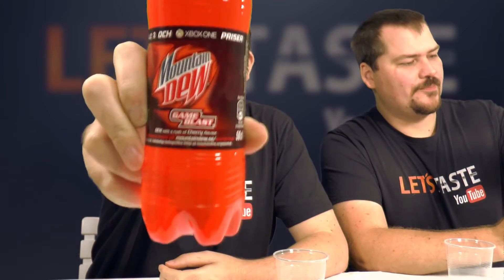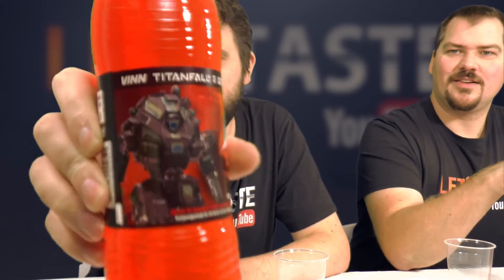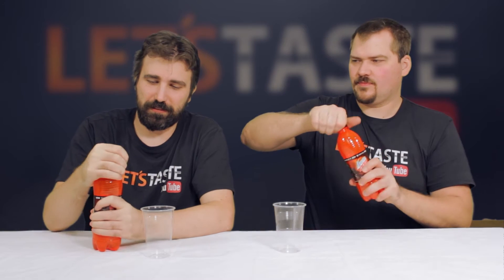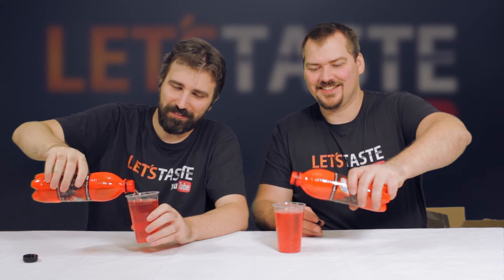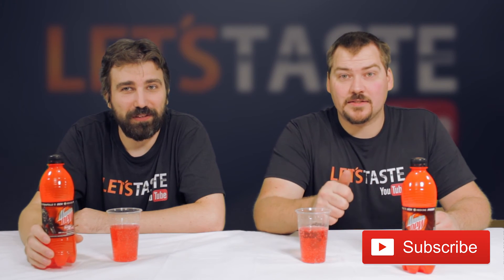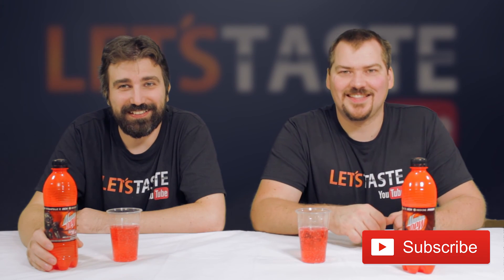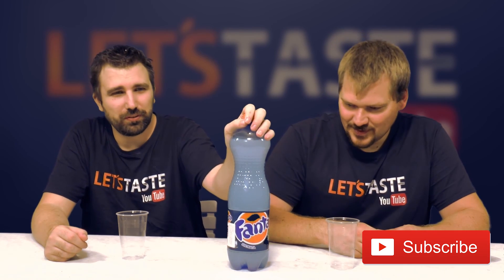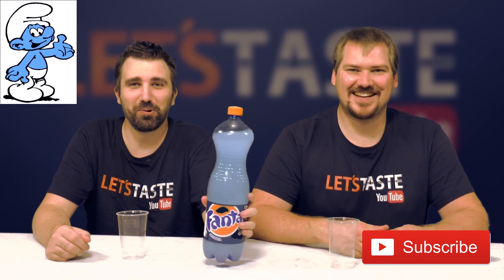Mountain Dew Game Blast - Review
Mountain Dew Game Blast - Review in this video we try out the new flavor from Mountain Dew the Game blast, and this time it is true red from the inside out. :D This a true gaming fuel for all gamers and we were happy to try it out.